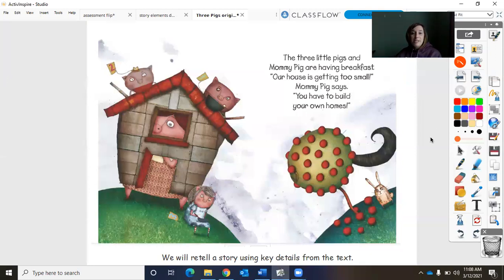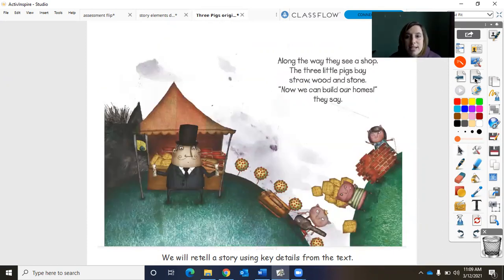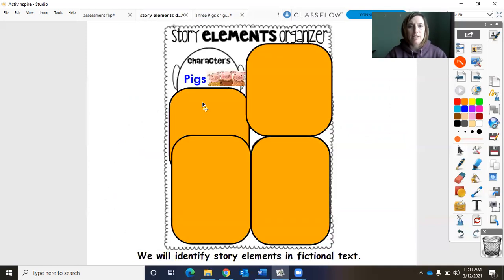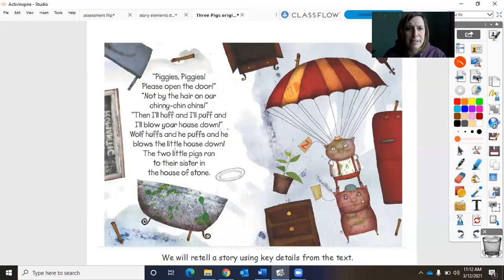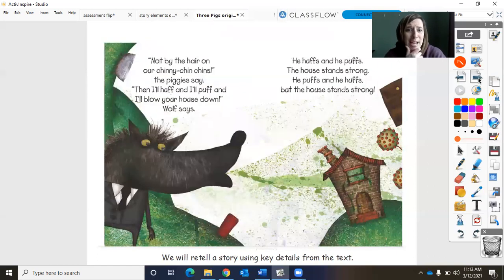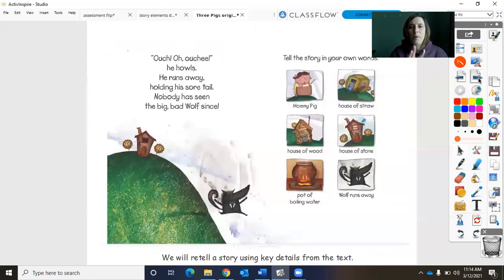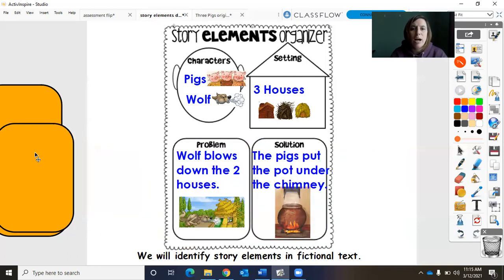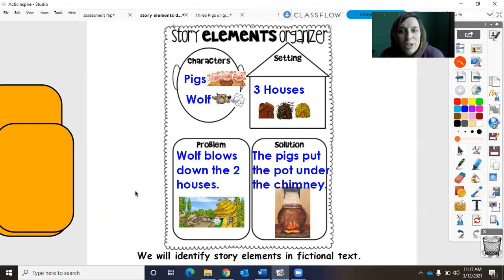Story Elements with 3 Little Pigs